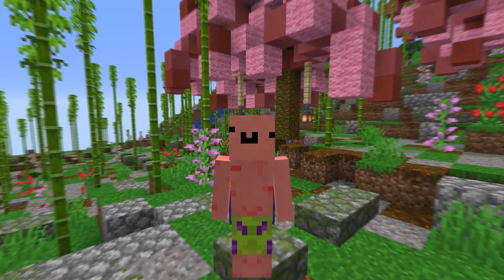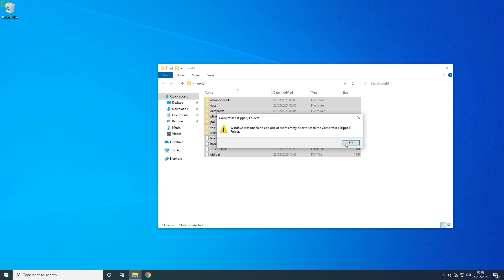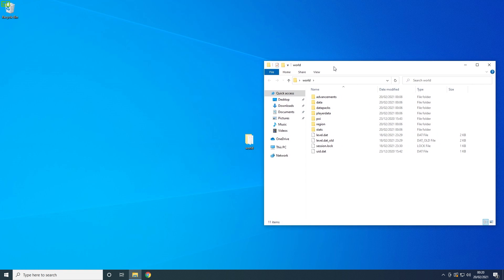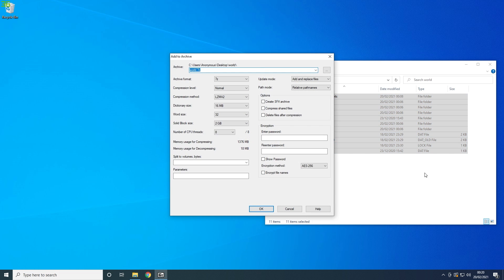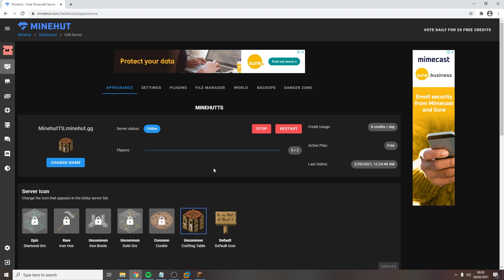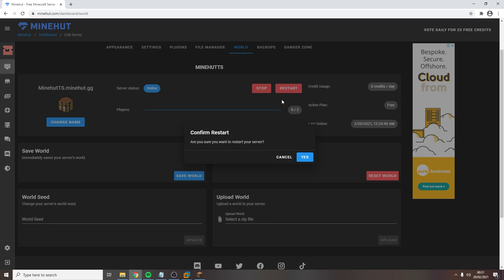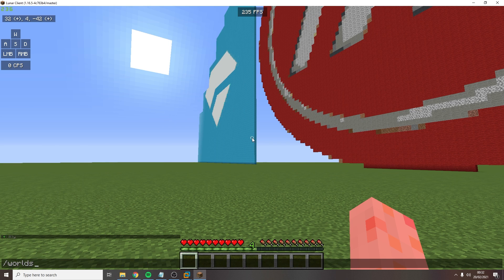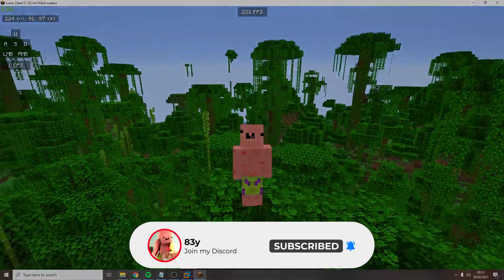Minecraft | How to Properly Upload ANY World to your Minehut Server | Tutorial (2021) (OUTDATED)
This video shows you how to upload any world whether it is zipped or not zipped and may fix of the problems you are running into while watching these other videos where they don't explain how to zip a file.

How To Properly Upload Your Own World | Tutorial (2021)

0:00 Intro
0:08 Compressing Files Properly
1:18 How to Upload Your World
2:09 Outro

Footage / Editing owned by 83y

PC / Hardware Specs:

CPU: Ryzen 5 2600
Ram: 32GB of DDR4 3000MHz
Hard Drive: 1 TB
SSD: NVMe 1 TB
Graphics Card: GeForce GTX1060
Motherboard: Gigabyte Technology Co., Ltd.  B450M DS3H-CF
Power Supply: 500w
Case: Corsair

Keyboard: Ducky One2 Mini Silent Red
Mouse: Razer Viper
Monitor (Primary): Asus 144hz
Monitor (Secondary): Samsung 72hz
Headphones: Apple Earphones
Microphone: AT2020 XLR
Audio Interface: Focusrite Solo 3rd Gen